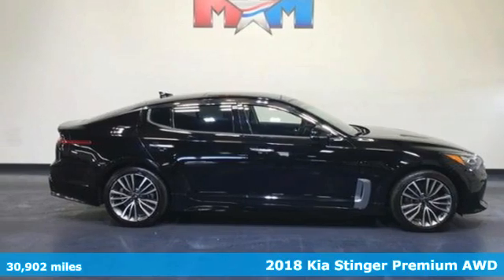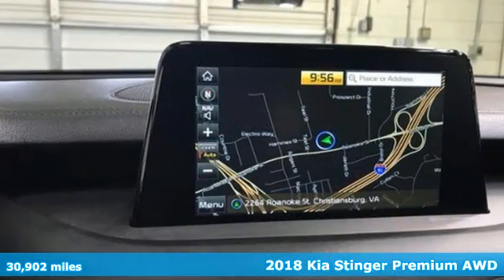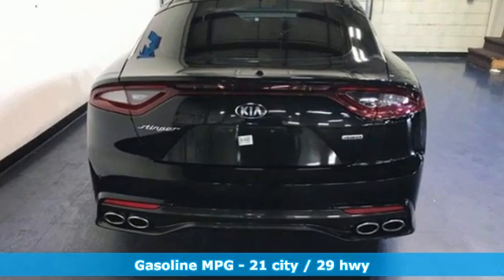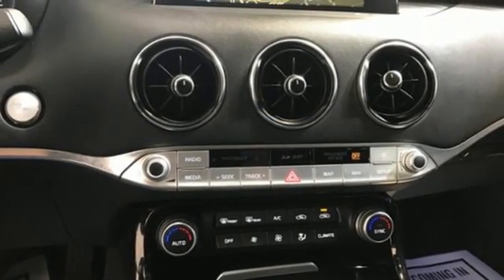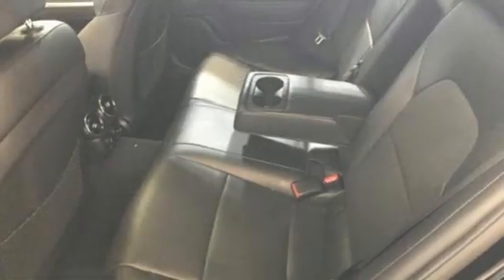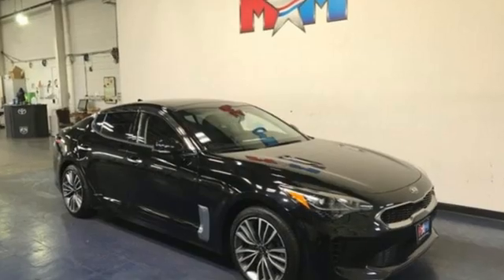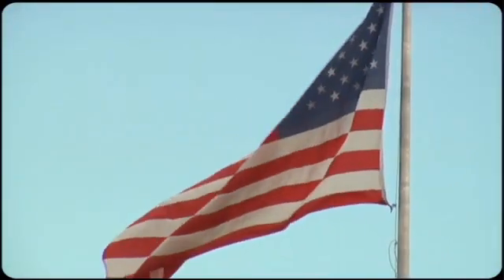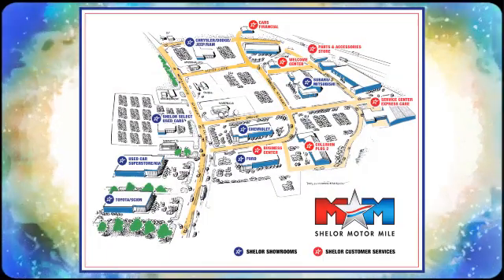Used 2018 Kia Stinger Christiansburg VA Blacksburg, VA B58390 - SOLD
Year: 2018
Make: Kia
Model: Stinger
Trim: 4dr Car
Engine: 2.0L 4 Cylinder Engine
Transmission: 8-Speed A/T
Color: Aurora Black
Interior: Black
Mileage: 30902
Stock #: B58390
VIN: KNAE25LA1J6040908
Very Nice. FUEL EFFICIENT 29 MPG Hwy/21 MPG City! NAV, Sunroof, Heated Leather Seats, All Wheel Drive, Premium Sound System, Back-Up Camera, Turbo, REMOTE START (PUSH-BUTTON START), 2.0T ADVANCE DRIVER ASSISTANCE SYSTEM... READ MORE!br /br /KEY FEATURES INCLUDEbr /Leather Seating, Navigation, Sunroof, All Wheel Drive, Heated Driver Seat, Back-Up Camera, Turbocharged, Premium Sound System, iPod/MP3 Input, Onboard Communications System, Aluminum Wheels, Dual Zone A/C, Smart Device Integration, Heated Seats, Heated Leather Seats Rear Spoiler, MP3 Player, Rear Air, Satellite Radio, Remote Trunk Release. br /br /OPTION PACKAGESbr /2.0T ADVANCE DRIVER ASSISTANCE SYSTEM PACKAGE Smart Cruise Control w/Stop & Go, Lane Keeping Assist System, Rear Cross-Traffic Collision Warning, Forward Collision Avoidance, High Beam Assist, Lane Departure Warning System, Blind Spot Collision Warning, Auto Rain Sensing Wipers, Forward Collision Warning System, Driver Attention Warning, REMOTE START (PUSH-BUTTON START). Kia Premium with Aurora Black exterior and Black interior features a 4 Cylinder Engine with 255 HP at 6200 RPM*. br /br /EXPERTS ARE SAYINGbr /With excellent handling, plenty of power and sharp steering, the Kia Stinger is the real deal. -KBB.com. Great Gas Mileage: 29 MPG Hwy. AutoCheck One Owner br /br /MORE ABOUT USbr /At Shelor Motor Mile we have a price and payment to fit any budget. Our big selection means even bigger savings! Need extra spending money? Shelor wants your vehicle, and we're paying top dollar! br /br /Tax DMV Fees & $597 processing fee are not included in vehicle prices shown and must be paid by the purchaser. Vehicle information and equipment is based off standard equipment as decoded from VIN and may vary from vehicle to vehicle.br / Chevrolet Ford Chrysler Dodge Jeep & Ram prices include current factory rebates and incentives some of which may require financing through the manufacturer and/or the customer must own/trade a certain make of vehicle. Residency restrictions apply see dealer for details and restrictions. All pricing and details are believed to be accurate but we do not warrant or guarantee such accuracy. The prices shown above may vary from region to region as will incentives and are subject to change.